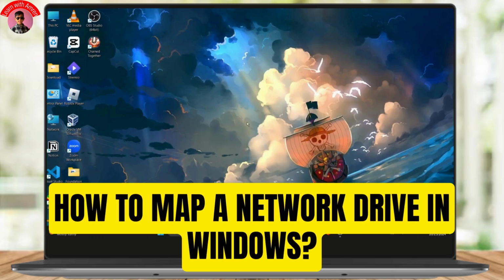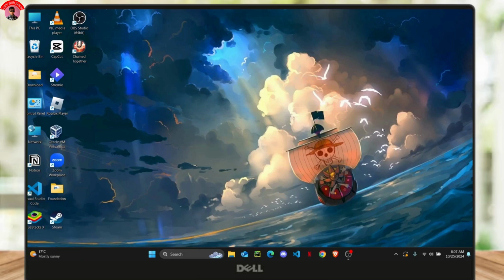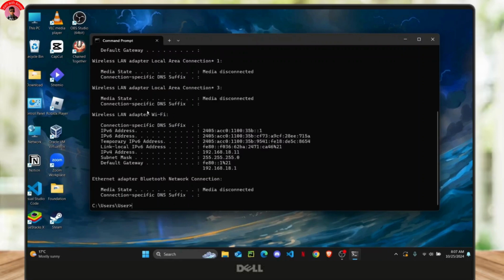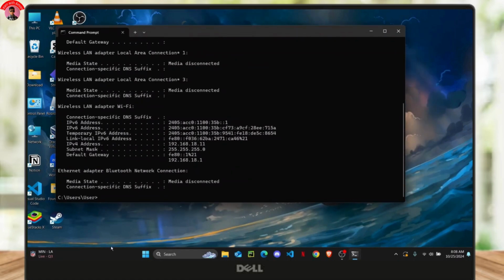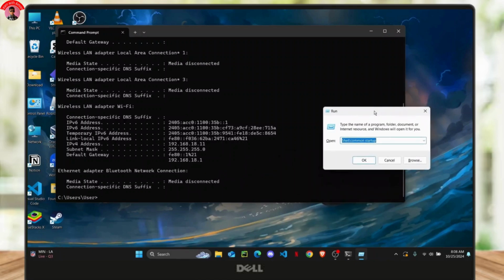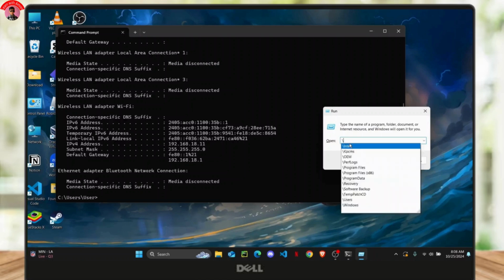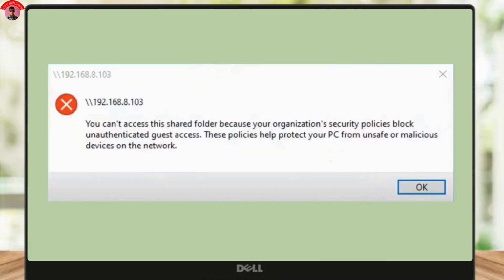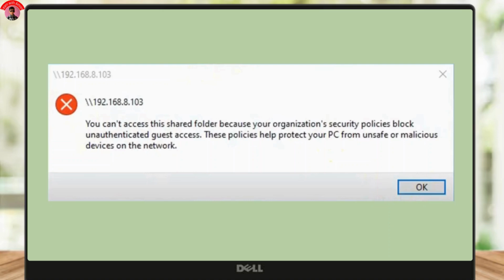How to Map a Network Drive in Windows 10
Easy Guide on How to Map a Network Drive in Windows 10.

Need to access shared files on your network quickly? This video will guide you through the simple steps to map a network drive in Windows 10. Whether you're asking, "How do I map a network drive?" or looking for tips to streamline your file access, this tutorial covers everything you need to know. Learn how to connect to shared folders, assign drive letters, and ensure your mapped drive is accessible anytime. Watch now to start managing your network resources efficiently!

Timestamps:

00:00 How to Map a Network Drive in Windows 10
00:10 How Do I Map a Network Drive?